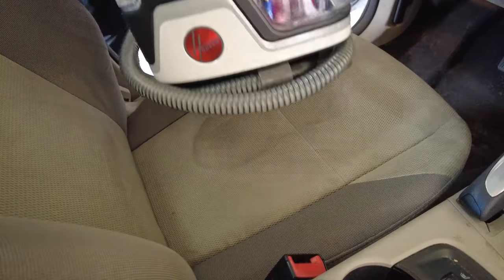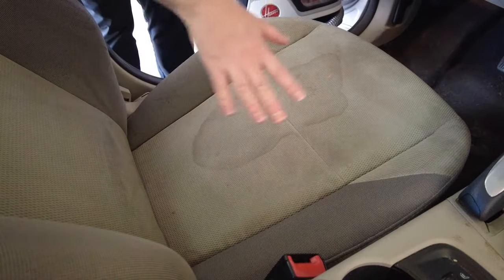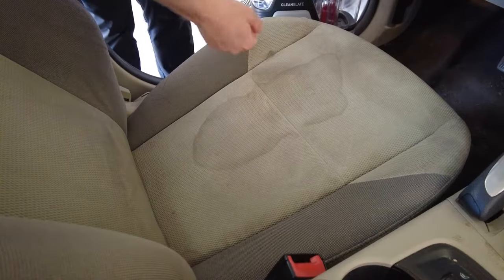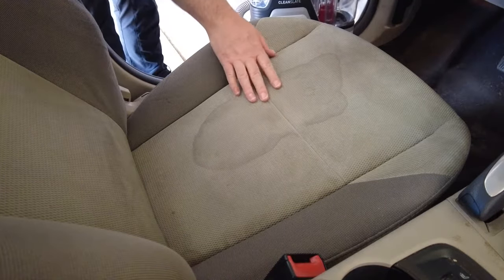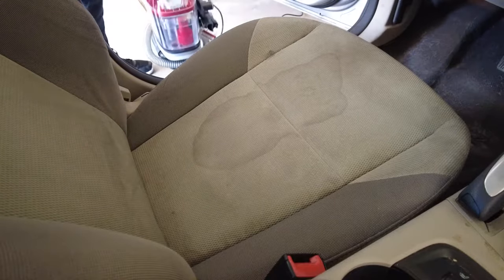How to clean car seats with the Hoover Cleanslate Pro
Here I clean my car seats using the Hoover Cleanslate Pro. I think this is a great portable carpet cleaner and did a good job. These seats have a mesh lining and it makes them super hard to clean.

Thanks,

Drew